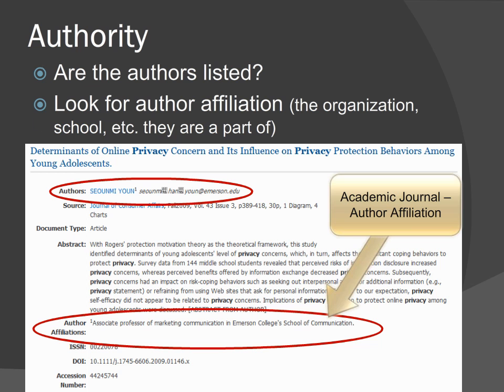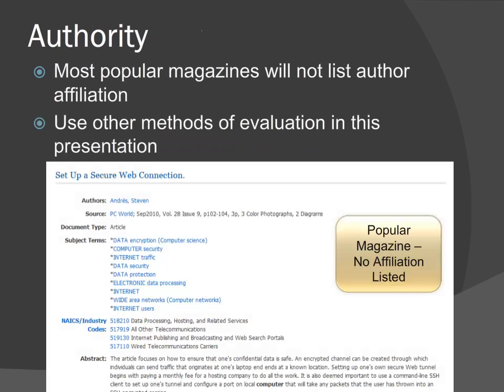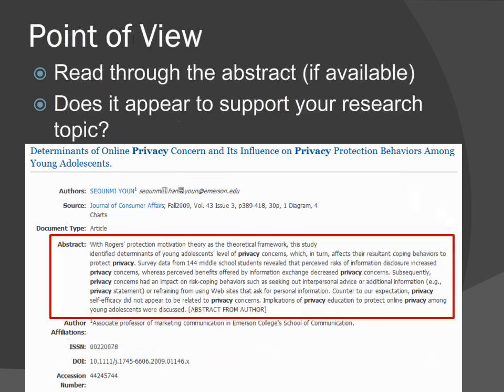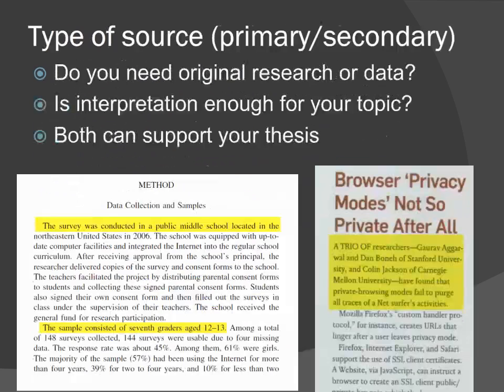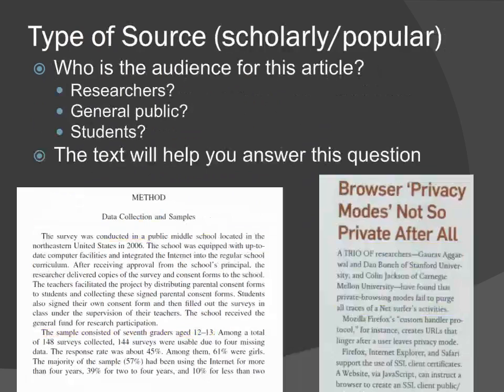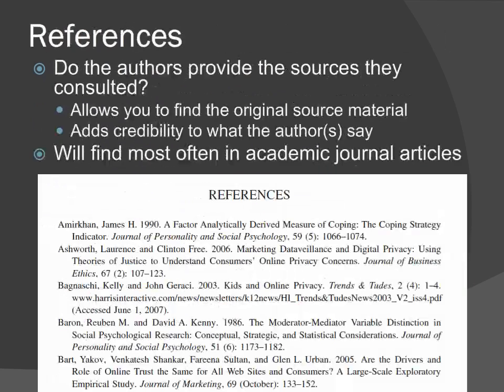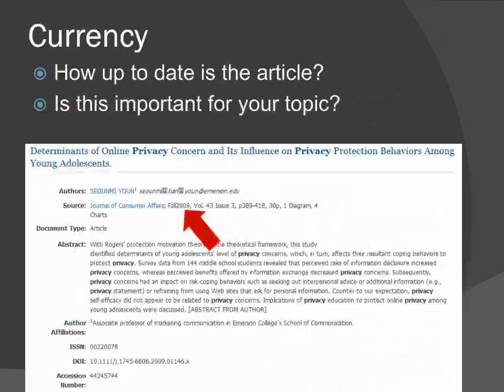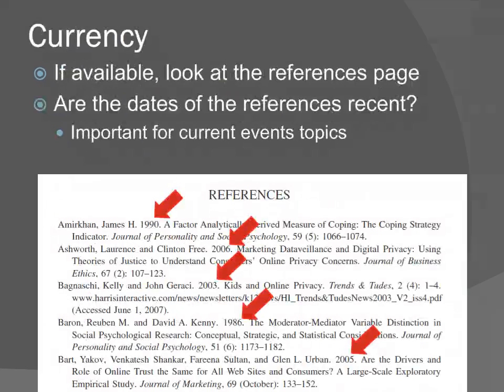Evaluating Database Sources